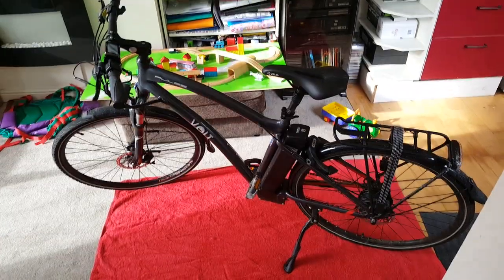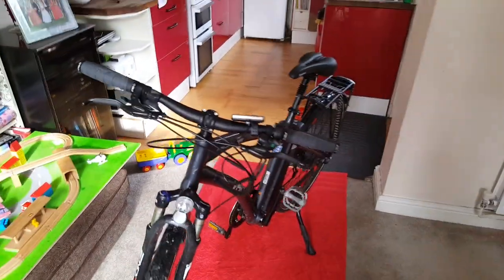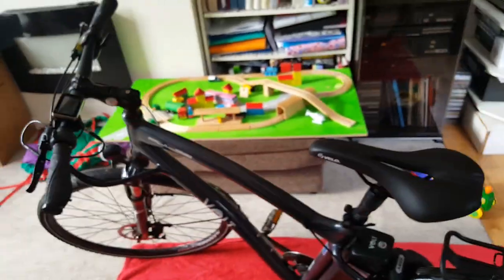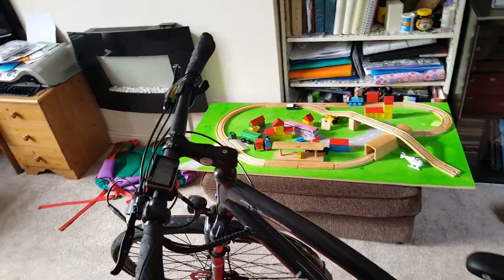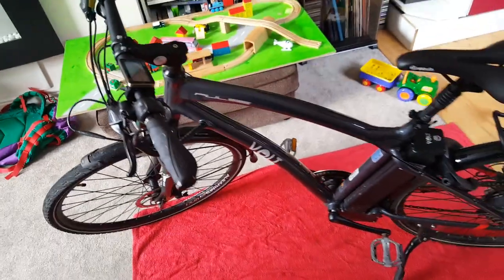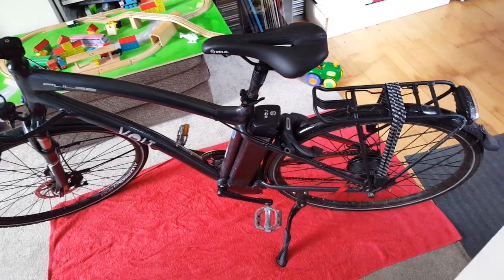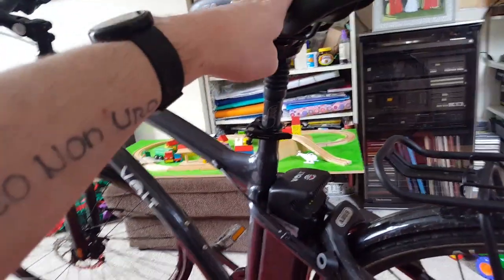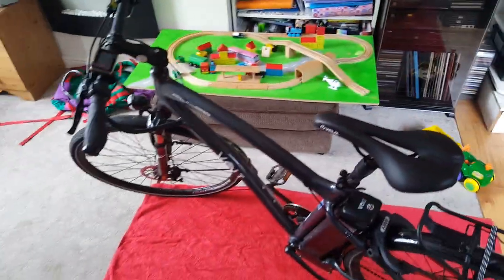Volt Pulse 4 months later (thoughts and review!)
Well it's been well and truly tested now.
Really pleased with it, even if it isn't without a few flaws.